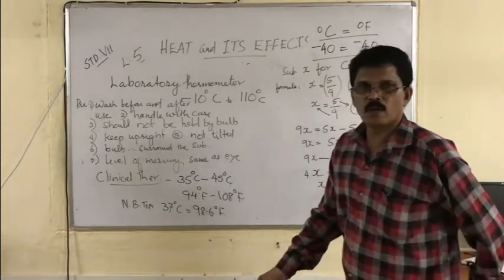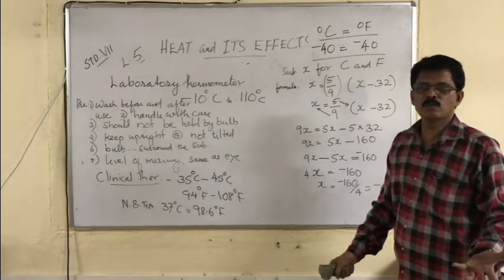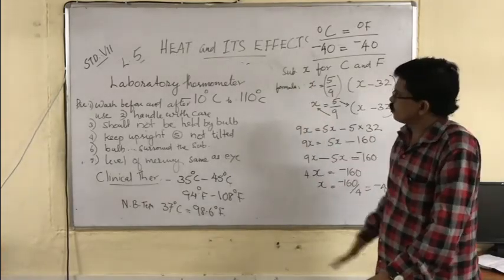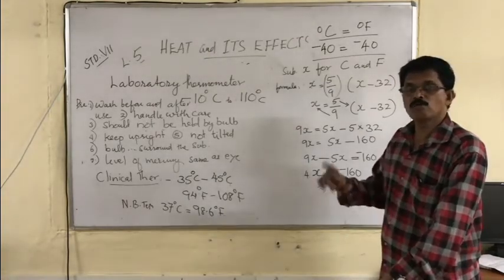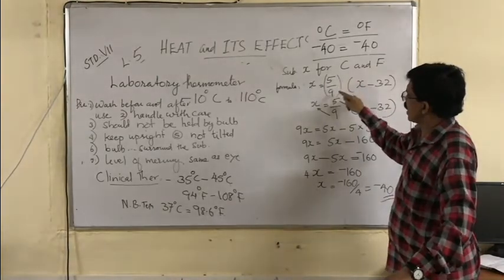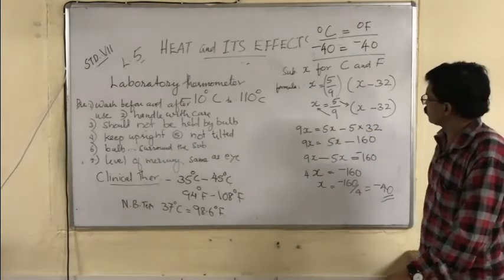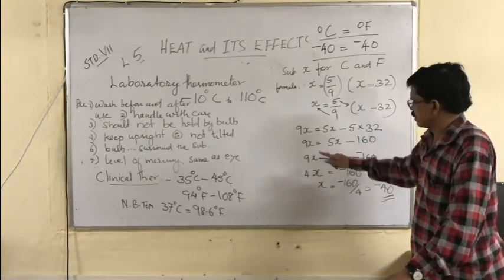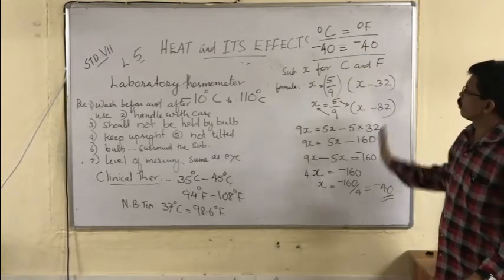VII Science Chapter 5 Heat And Its Effects Part V